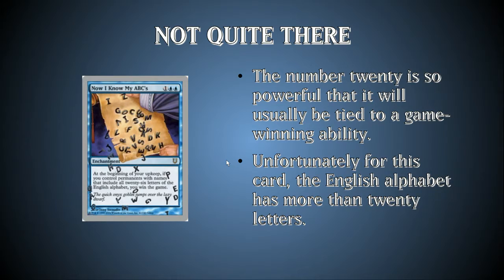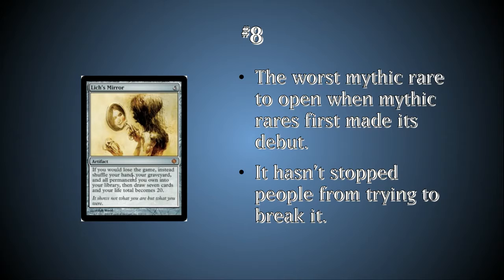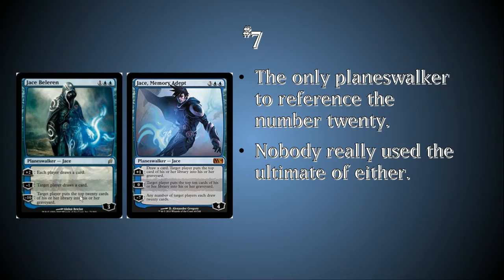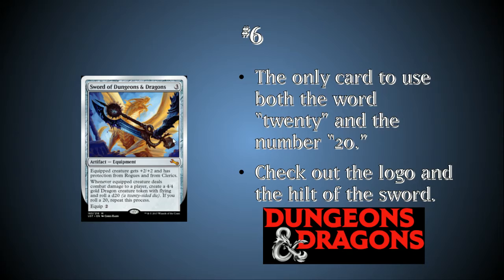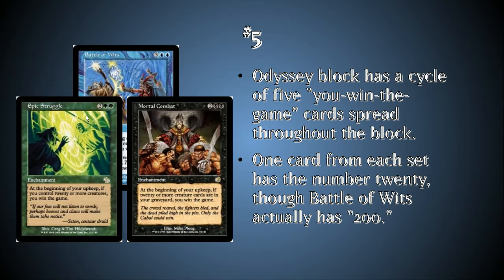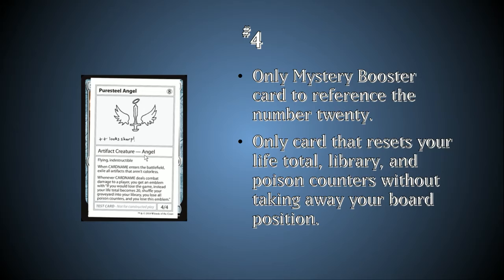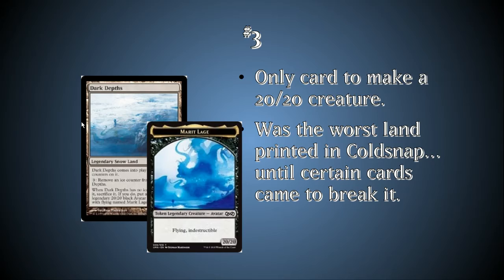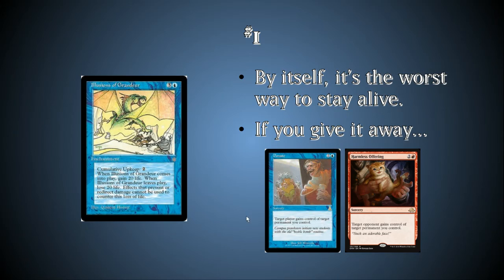MTG Arena Run's Top Ten Cards with the word '20' or 'Twenty'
It's January of the new decade... I figured it would be nice to do a monthly top ten of the quirkiest possible subjects in MTG history. We'll start with a timely and not too difficult one... Cards with the word or number 20.